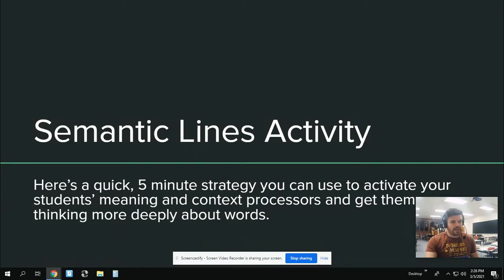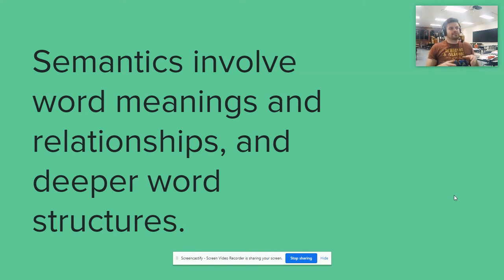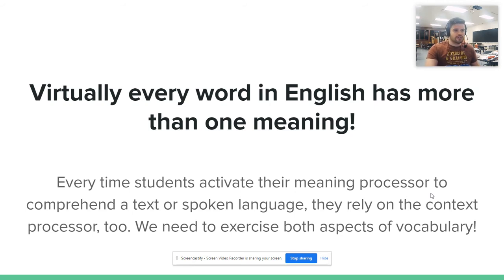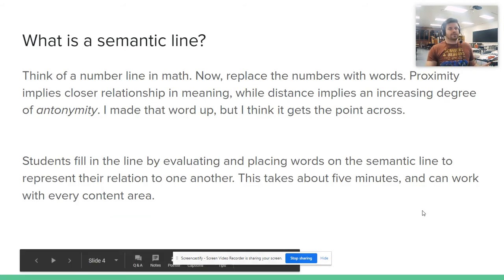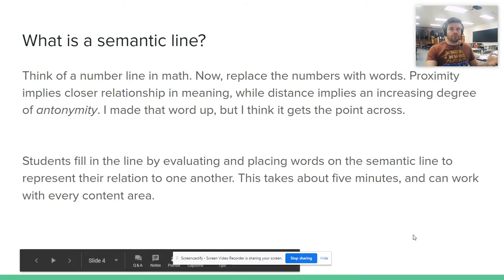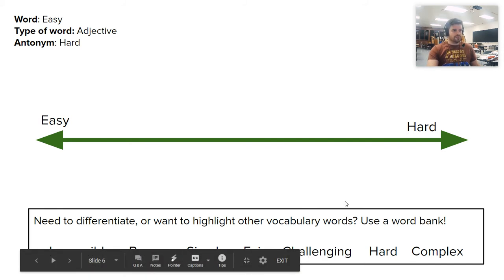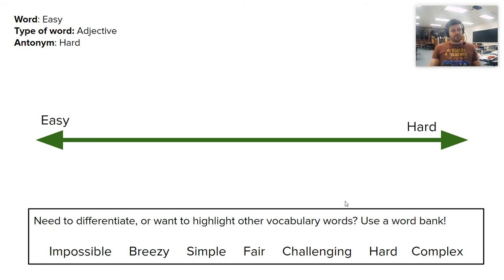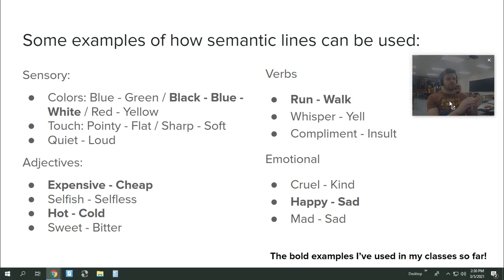Semantic Lines Activity Tutorial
This activity introduces a semantic exercise that teachers can use to activate vocabulary and explore semantic aspects of language. This is based on LETRS research. I designed it as a "next step" beyond analogies. If you use it, let me know how it works!